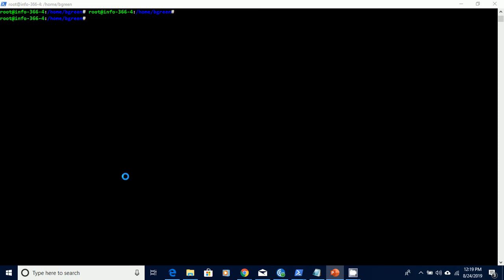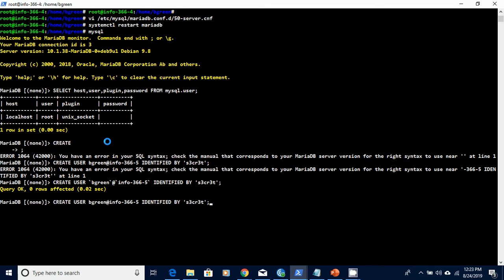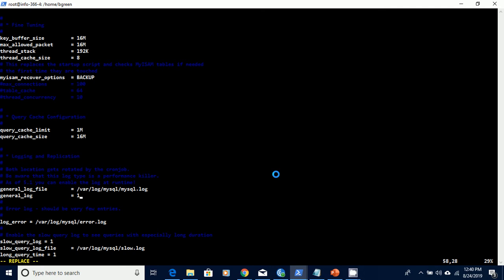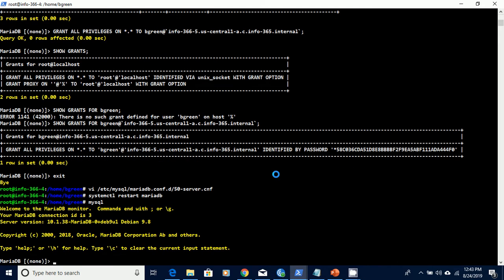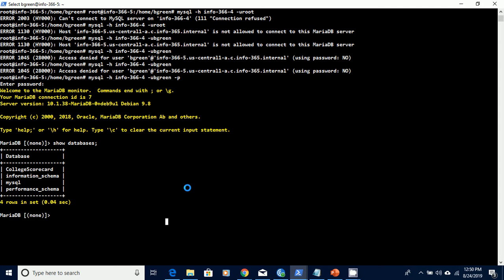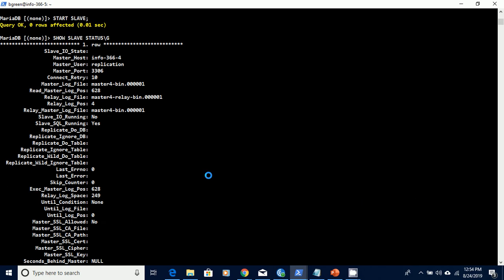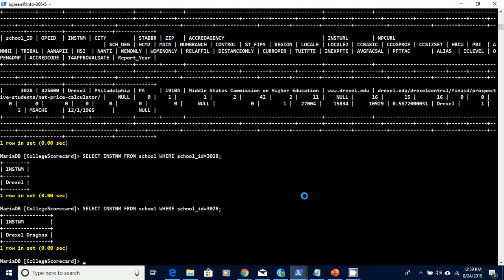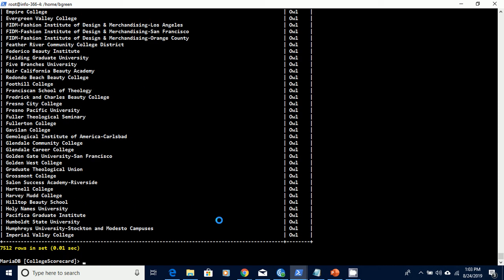INFO 366 10 Database Replication